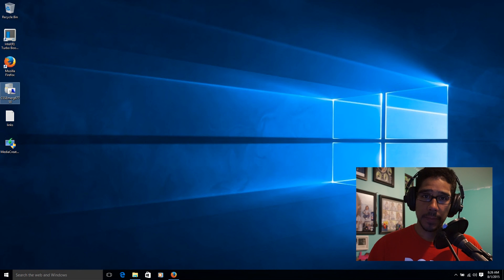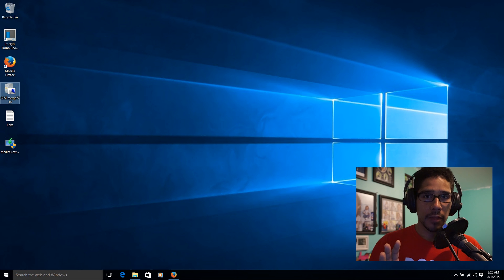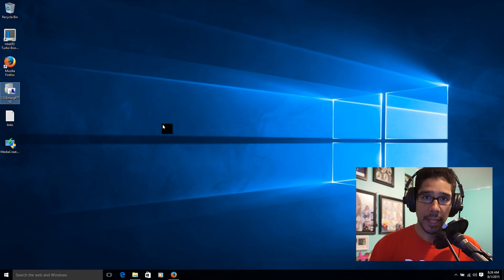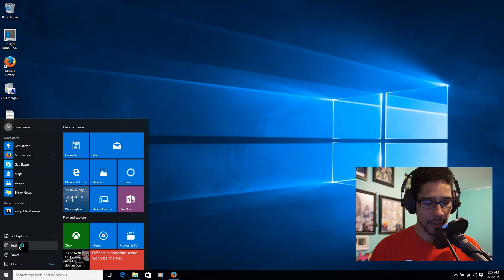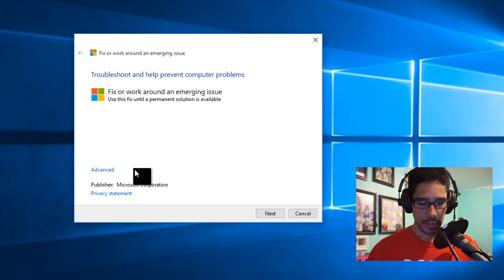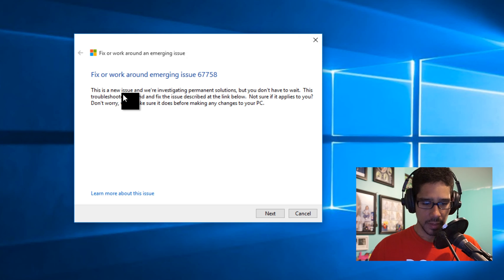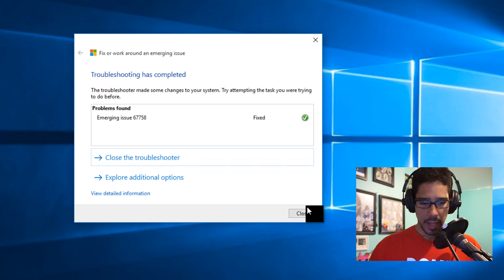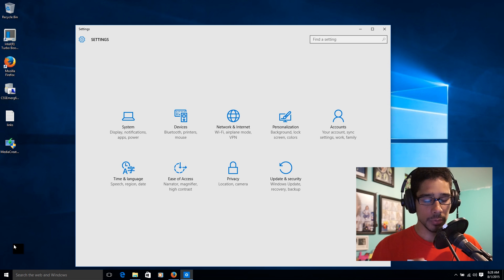How To Fix Windows 10 Settings App Launch Crash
If you installed Windows 10 and can't launch the Settings App don't worry it seems Microsoft knows about this issue and provided us a troubleshooter installer to fix this issue. This installer also fixes the Xbox Store crash as well.